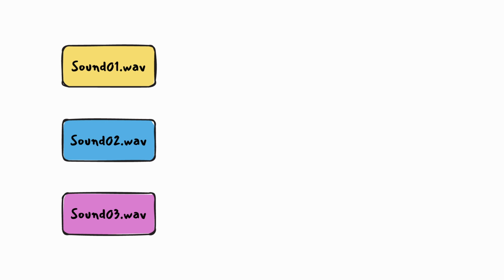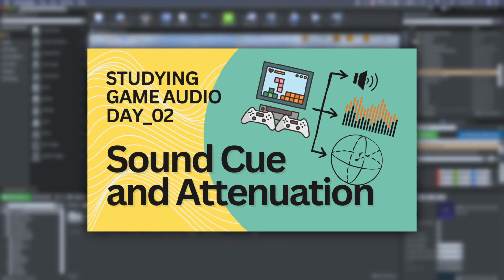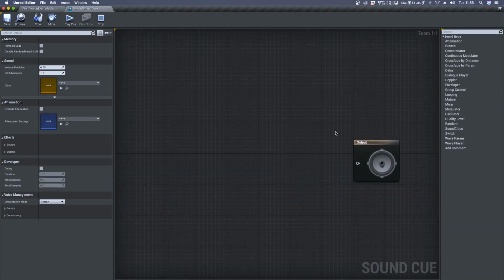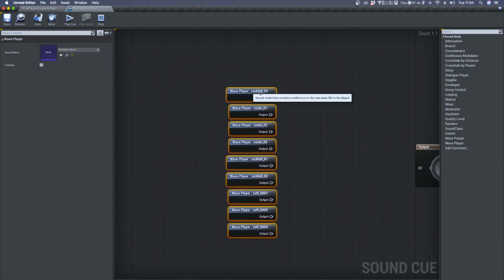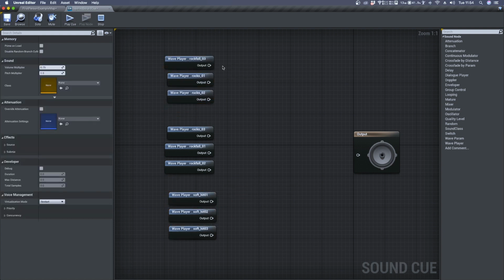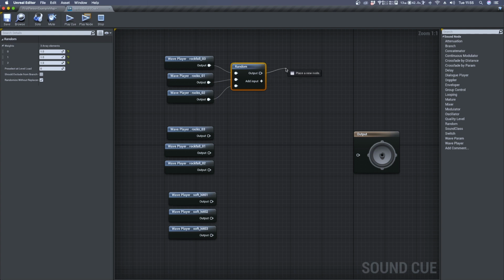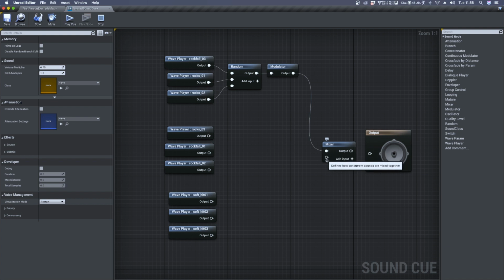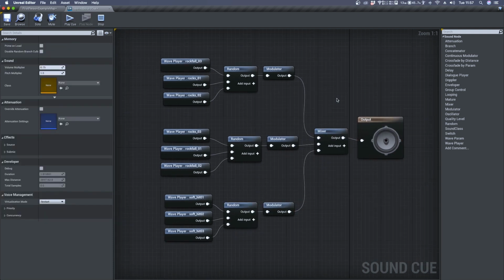Layered Sounds - Studying Game Audio (Day 7)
Layering different sounds is a great way to create variety. In real world, no sound is repeated identically twice, and in the same way we need to prevent this from happening in video games.
In UE4 you only need to create a Sound Cue in which a few sound files are randomly selected, edited and mixed.

00:00 Introduction and overview
01:20 Unreal Tutorial
03:35 Final result